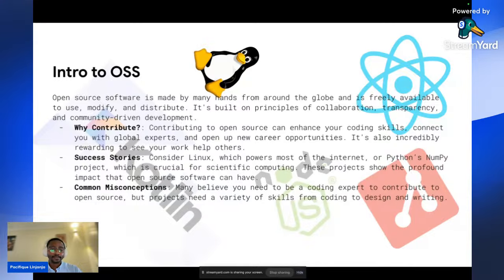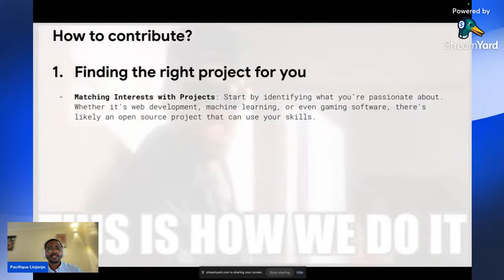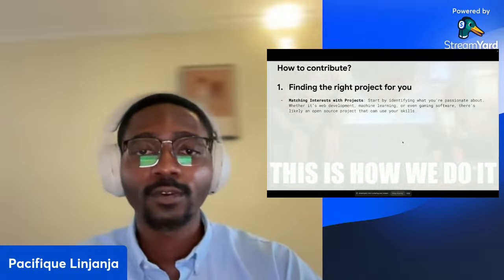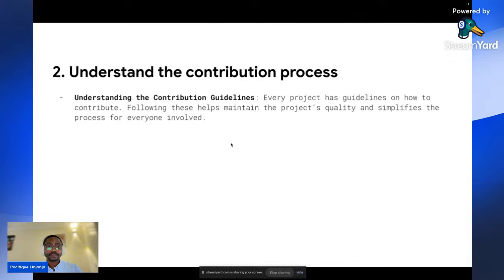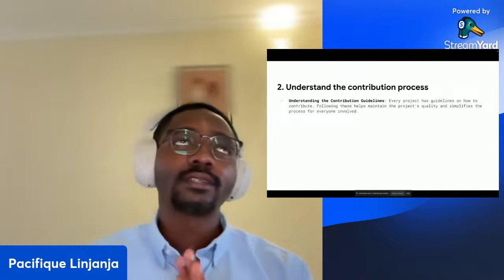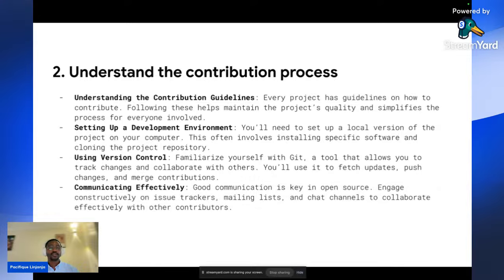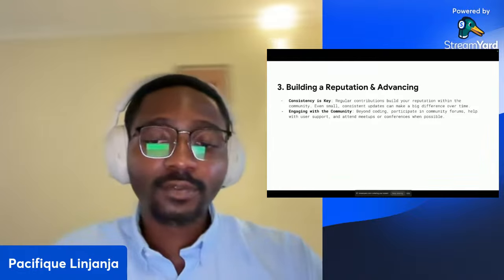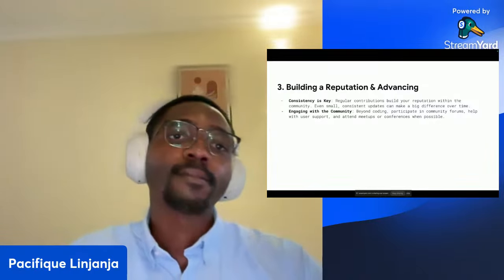How to Start Contributing to Open Source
Dreaming of contributing to Open Source but don’t know where to start?What if just one hour could give you a clear roadmap to break in and boost your tech career?
On September 28th, 5PM to 6PM Kigali Time, join Pacifique Linjanja (Software Engineer @ LightWork AI, Open Source Contributor & Author) for an exclusive YouTube Live session:“How to Break into Open Source?”
What you’ll learn:

How to get started, even if you feel “not ready yet”Strategies to make your contributions visible and valuedHow Open Source can become a real career acceleratorInspiring lessons from a mentor guiding young engineers into the open source world
It’s free, live, and accessible from anywhere.
Don’t miss your chance to ask questions, connect, and take your first steps into Open Source!